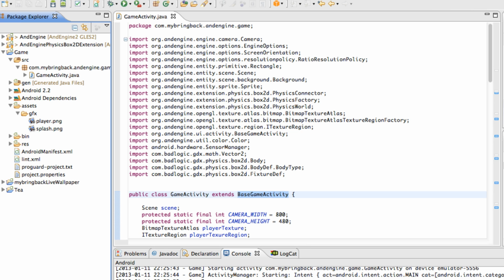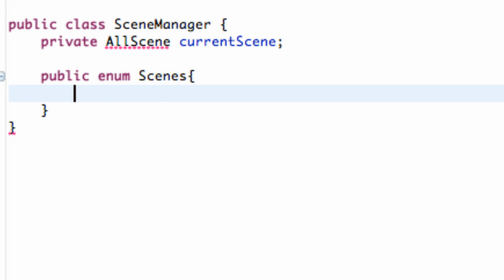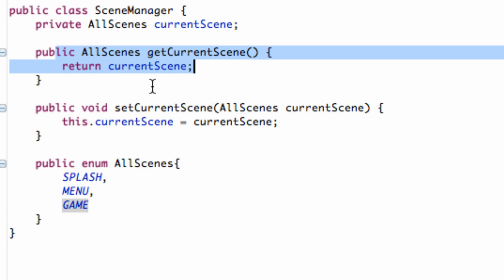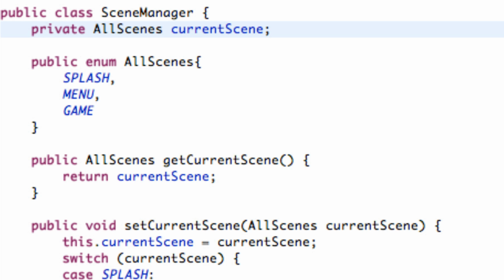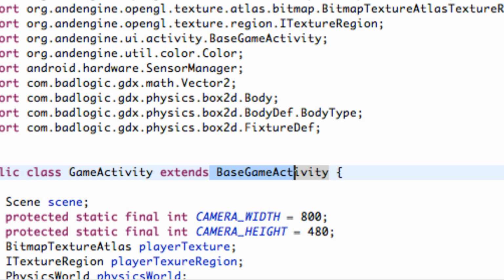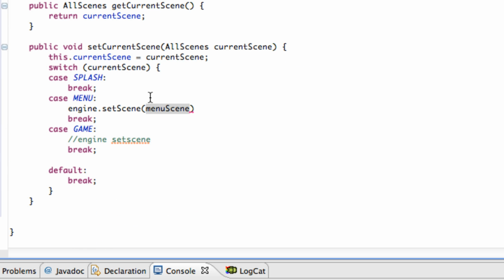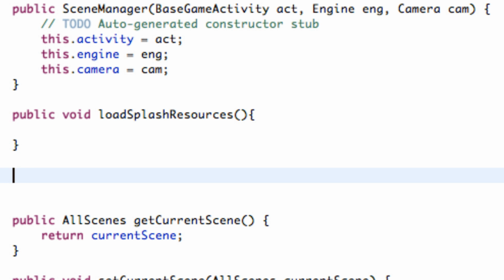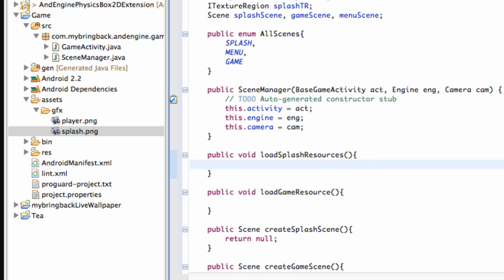AndEngine 1.6 Android Game Development - Setting up a Scene Manager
In this AndEngine tutorial we will be setting up a scene manager to handle multiple scenes.  The scene manager will also define how we load our resources and boot our application (in a sense).  A lot of people try to create static scenes and load scenes that way, but that will cause our application to crash because it adds memory to the heap and garage collection just can handle clearing everything that needs to be cleared.